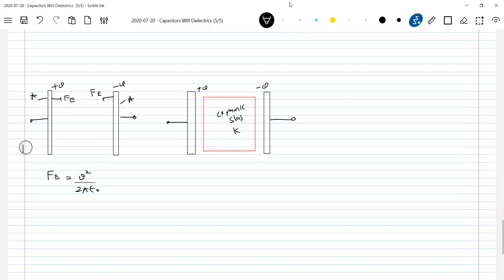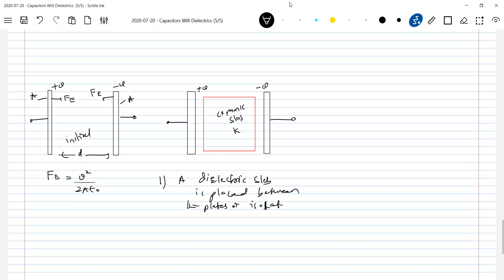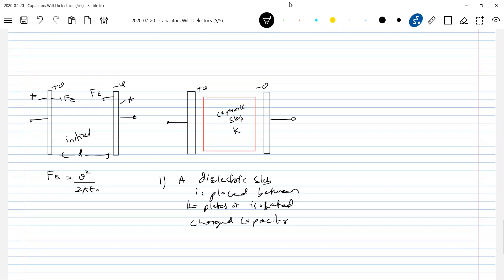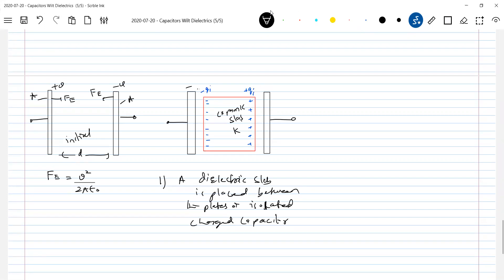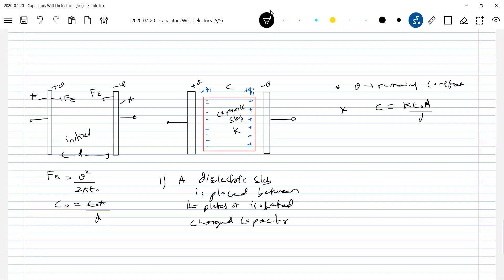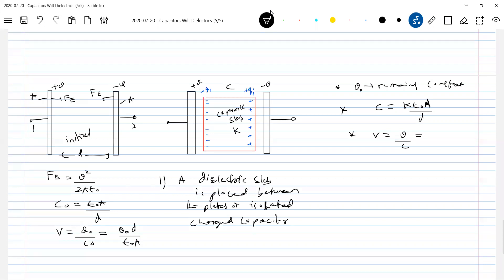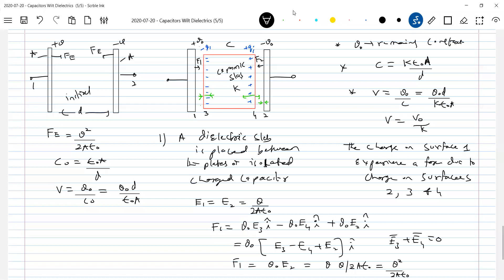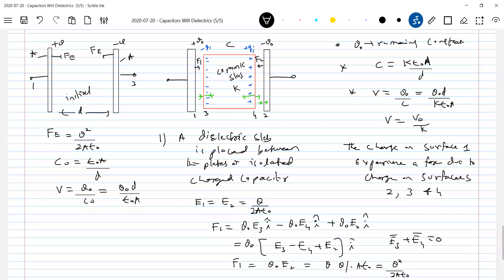5) Force between capacitor plates with a dielectric | When a dielectric slab is inserted between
the  plates of an isolated capacitor, the force between the plates remains unchanged |  Capacitor with dielectrics |